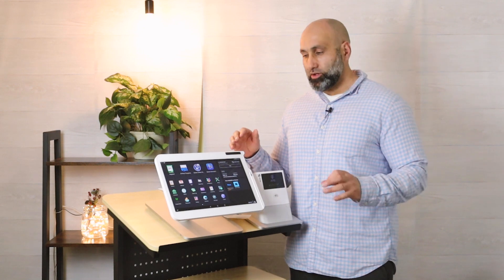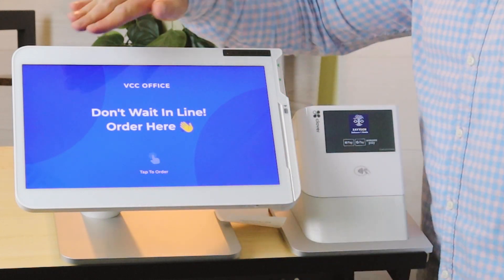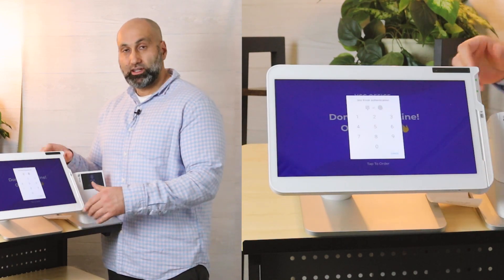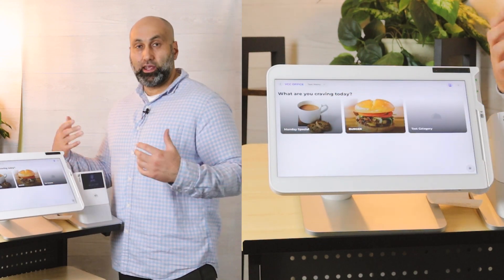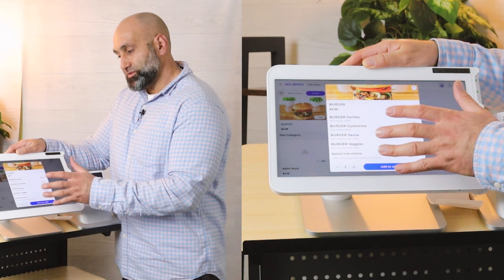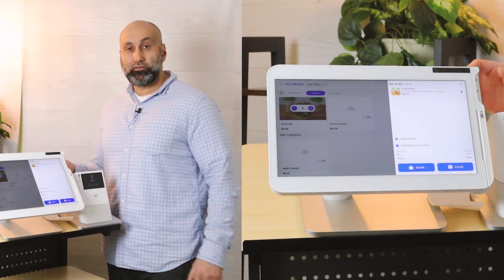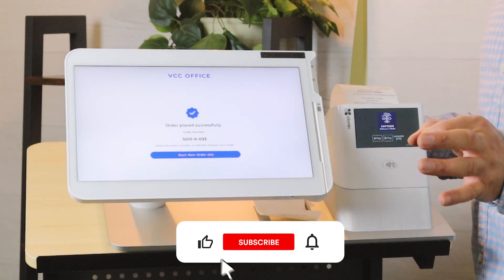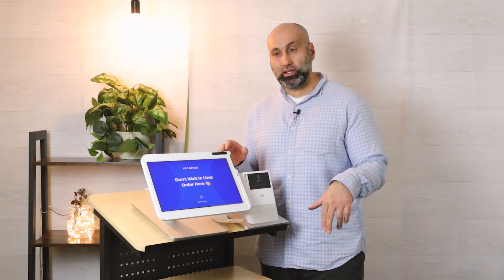How to Take Your First Kiosk Order using a Clover Device: Step by Step Guide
In this video, I will guide you through the process of taking your first kiosk order using a Clover device, whether it's a mini, a station, or a duo. I'll show you how to open the Smart Online Order app, activate kiosk mode, and customize your kiosk screen with your own branding. You'll learn how to make your first order, ensure that your items have food pictures to enhance the customer experience, and enable tips while disabling cash payments if needed. I'll also demonstrate how to exit kiosk mode and print your order to the kitchen if you have a printer. Watch this video and start getting kiosk orders for your business!

2.) Schedule a Free Meeting to Learn more about all of our services and to learn about our Social Media Marketing (Schedule a free meeting to learn about our Social Media Marketing and we will ship you Free QR code stickers in the mail to U.S Customers)